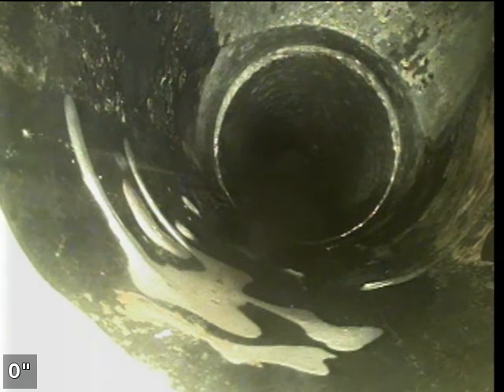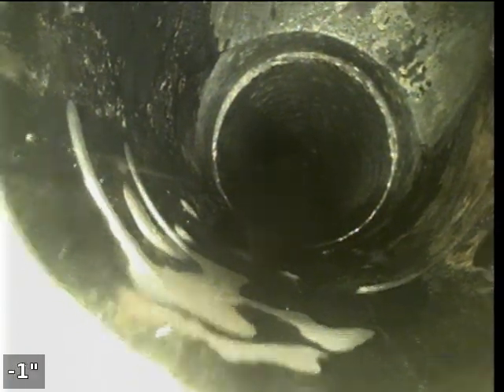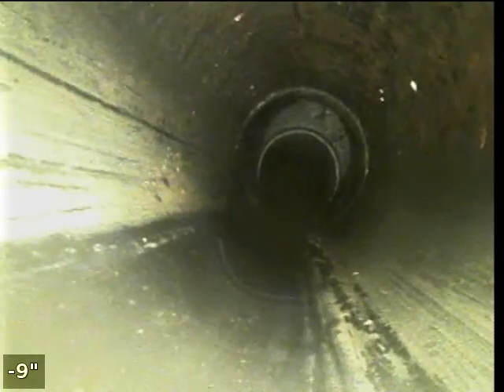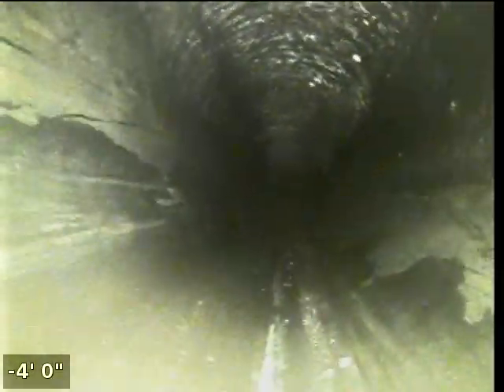Sewer Inspection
8611 N druid part 2